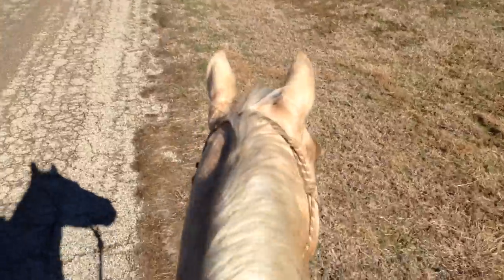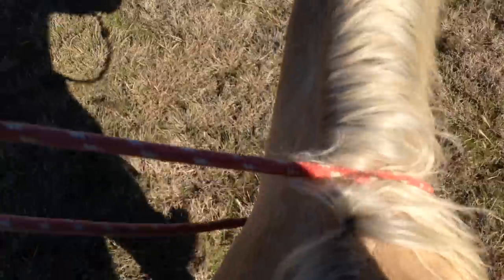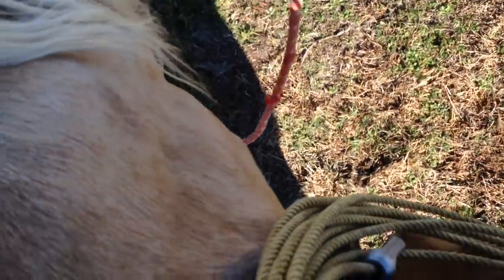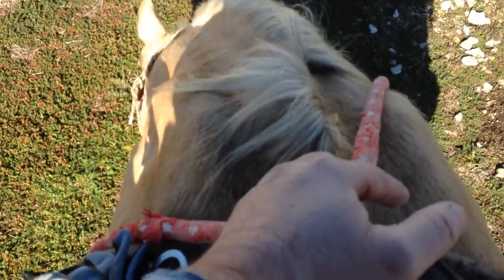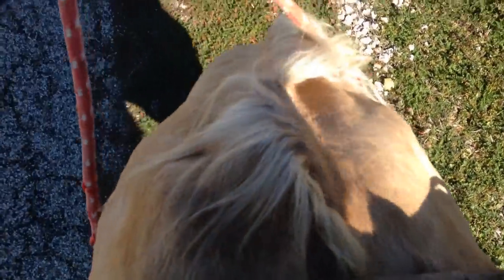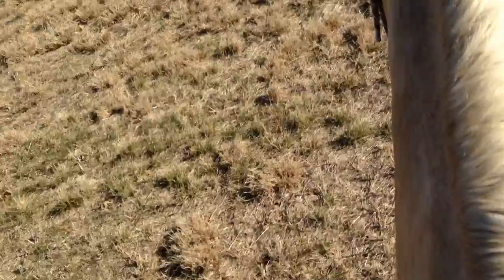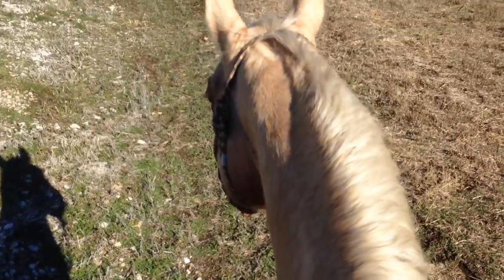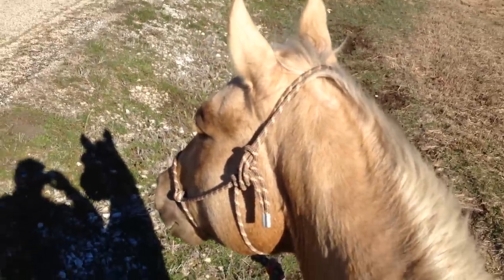Bitless One Rein Loop Riding - A&E Rodeo Series - Why Winning in Barrel Racing Hurts Horses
Warning - a horse gets correction for crying for another horse - it gets bloody - so if you are crybaby pansy, DON'T WATCH.

I did a part two to this to explain it a little better, here is link:

Now, for the thinking people, I talk about riding with One Rein and using a little more advance way to help teach your horse properly neck reining NOT what many think is neck reining.

A horse that neck reins does it on LOOSE reins and NO pressure on the bit, bitless or face - anything else is NOT neck reining. Everybody will tell you their horse neck reins what that normally mean is they pull the horses head around with the reins.

A horse should follow his head, in most all cowboy movies, MOST are not horsemen they just pull the horse around with reins and pain bits, watch the head of a horse, if a horse follows it on a loose rein then that is horsemanship.  Tight reins, pulling, yanking and pain metal leverage harsh big bits are NOT good for the horse and shows lack of horsemanship.

In the series Rodeo Girls, it is a disgrace how the horses are yanked, pulled, beat, whipped, kicked and abused.  There is NO horsemanship when winning takes priority over the horses well being.